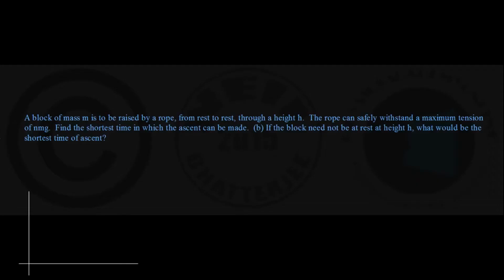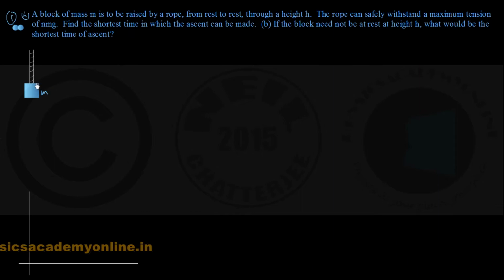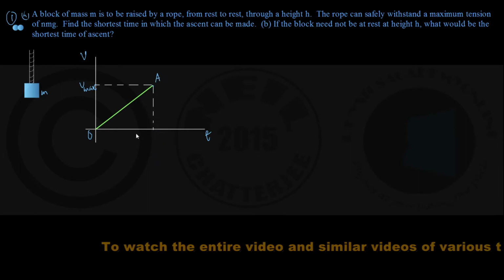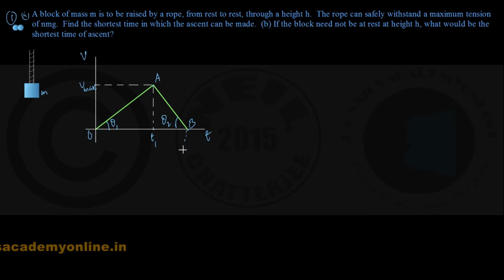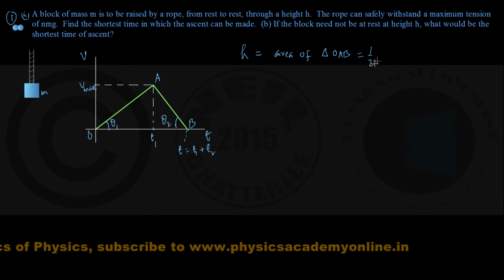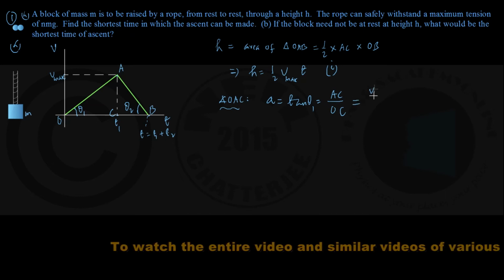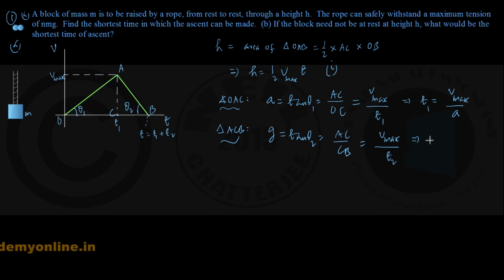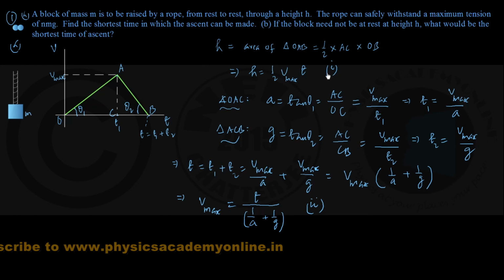ADVANCED-LEVEL PROBLEMS ON NEWTON'S LAWS OF MOTION II